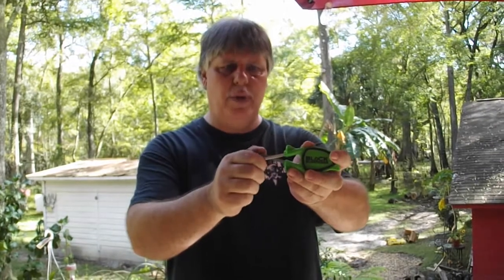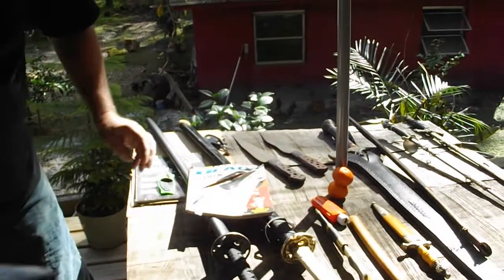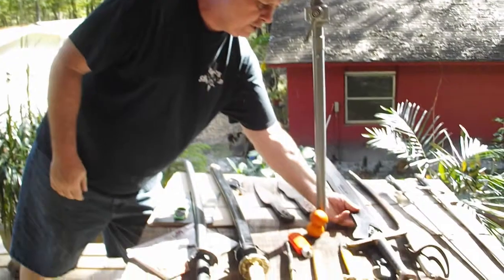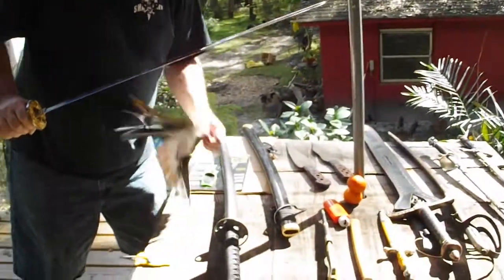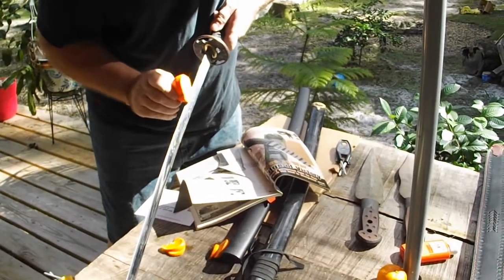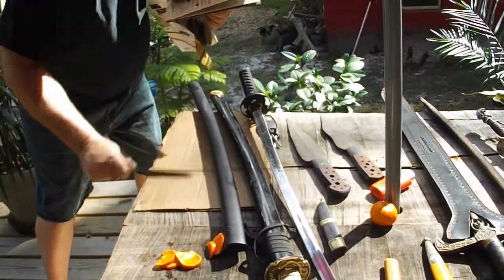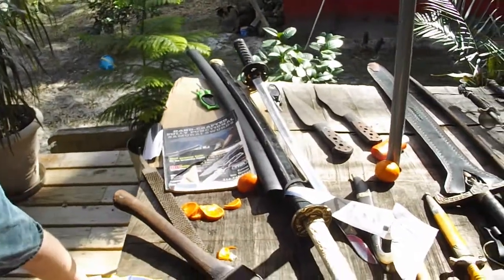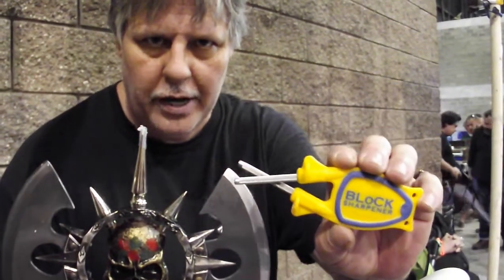Sharpening Swords and Katana Razor Sharp is easy with the Block Sharpener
I created this video to show the different from sharpening a cheap sword to a better sword with the Block's knife sharpener. What is the Block sharpener?  Block sharpener are Small Family Business that been making Knife Sharpeners since 1969.  Block Sharpeners are 100% American made and are know for sharpening very hard to sharpen blades that other sharpeners can not sharpen.                                                                                                GREATEST SHARPENER SINCE THE STONE AGE.
You can sharpen many different cutting edges. Block sharpener has a unique patent flex in the sharpener handle design that enables the honing rods to adjust to any blade or cutting edge. you will find, you can only make your blades sharper when drawing them threw the honing rods. Block sharpener are made to reline and hone blades to their original true edge.

BENEFIT
SHARPEN ALL V-EDGES
You will find you can sharpen V - blades form 17 through 28 degrees. Including:

icon
Double bevel or Compound Edge
icon
Chisel Edge
icon
Convex Edge
icon
Hollow Grind Edge
icon
All style Serrated Edge
Along with many other odd, shaped blades and cutting edges, like Snake blades, daggers, ULU knives and hawk bill work knives.